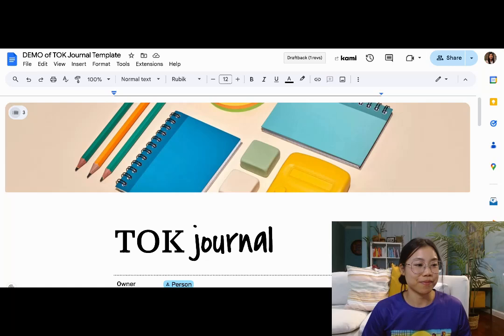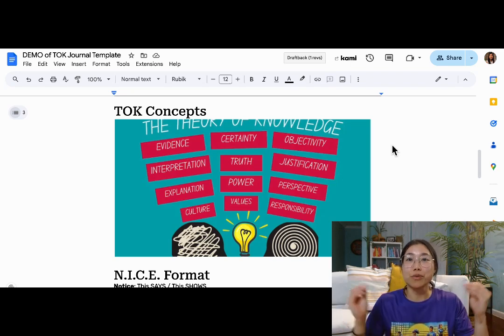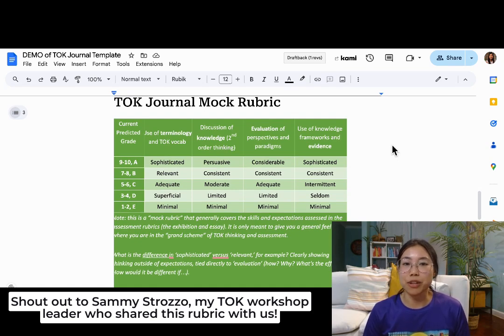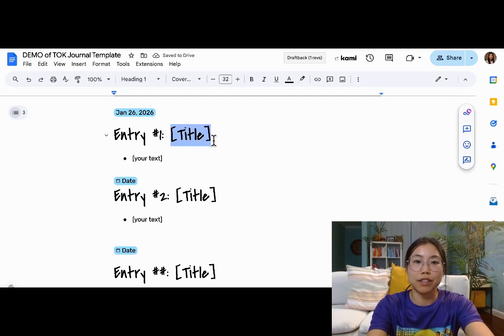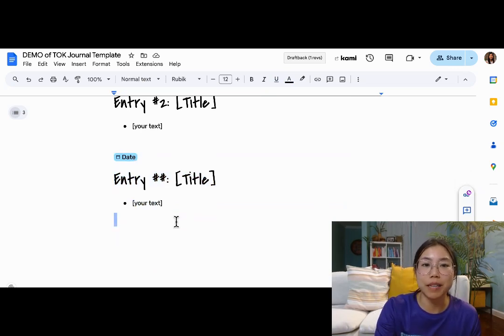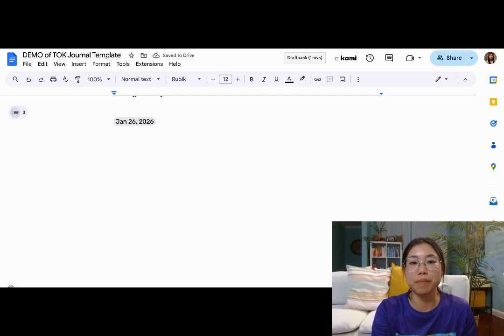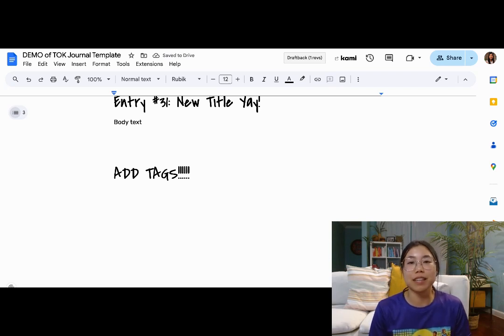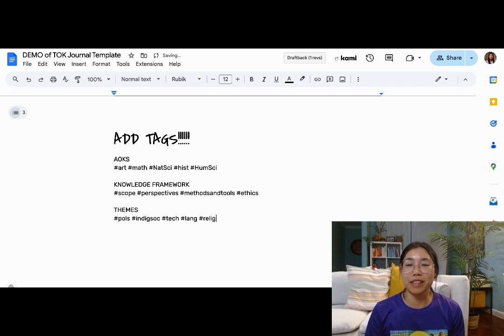TOK Journal Organization Hacks on Google Docs